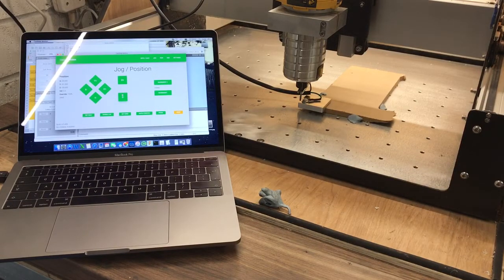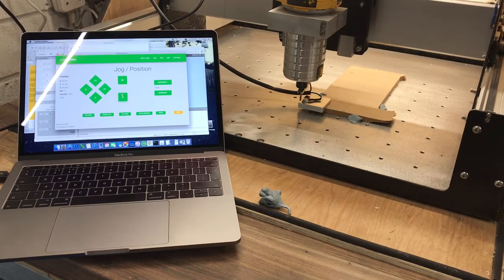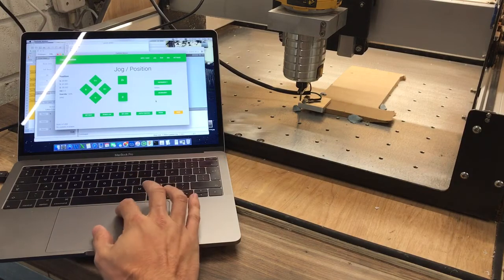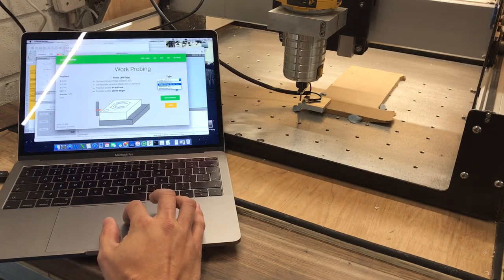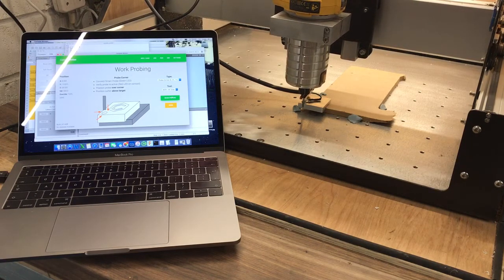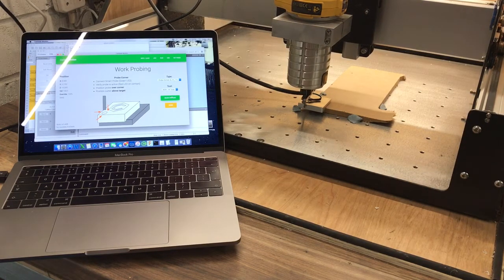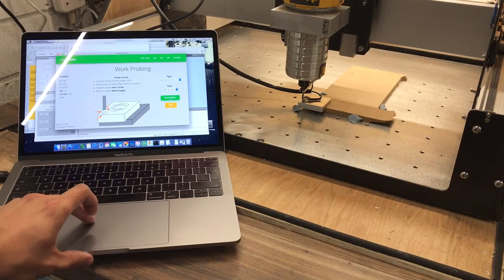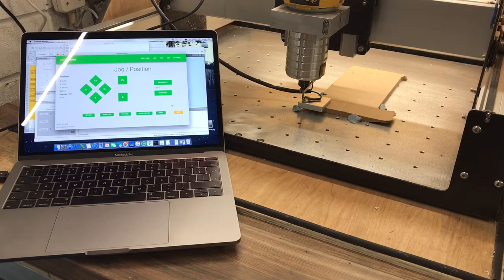Shapeoko 3 probing with CM 4.0.408